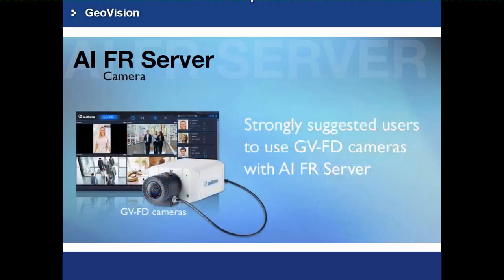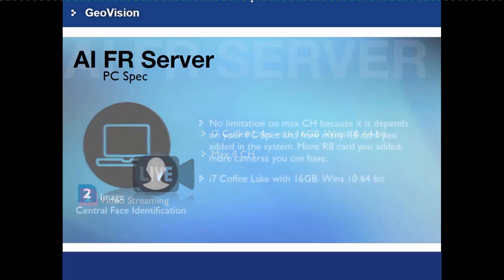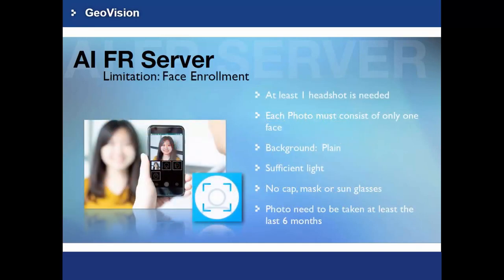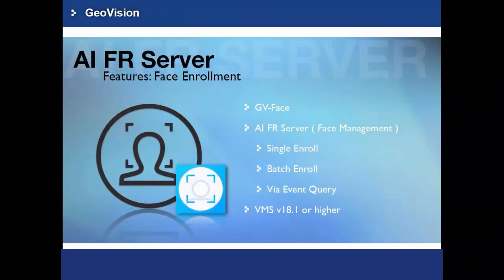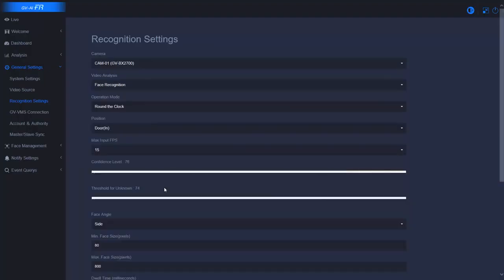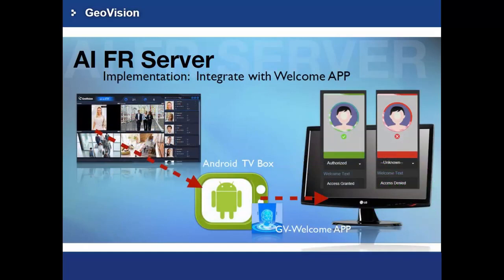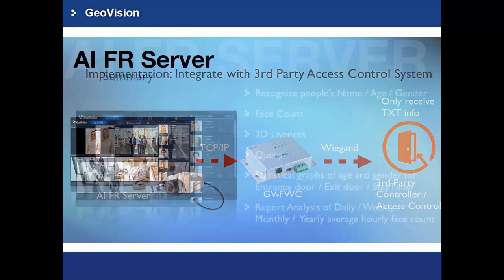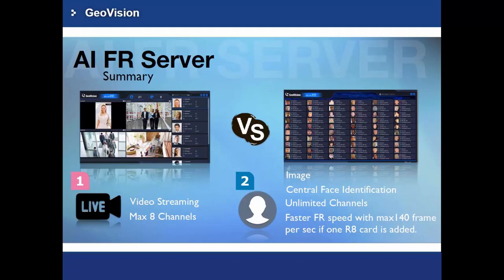GeoVision GV AI FR (Face Recognition) Presentation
Features:
1) Support for up to 8 channels of IP cameras
2) Real time face recognition and tracking
3) Liveness detection for ensuring the persons recognized are not of inanimate objects, such as printed photos, during recognition
Automatic compilation of statistical graphs for the number and distribution of ages and genders of the faces recognized entering and exiting the premise
4) Average recognition speed of within 1 second per face when the recognition targets are moving toward the cameras
5) Face Database managing up to 100,000 Face Profiles with 3 face images per profile
6) Exportable daily / weekly / monthly / yearly hourly face recognition count
Query by face recognition events
7) Integration of GV-VMS (Video Mangement System) for video recording and playing back face recognition events
8) Support for connecting to 3rd-party controllers for access management via GV-FWC within the LAN and/or GV-COM V3 + GV-WTR by physical connection
9) and Many More